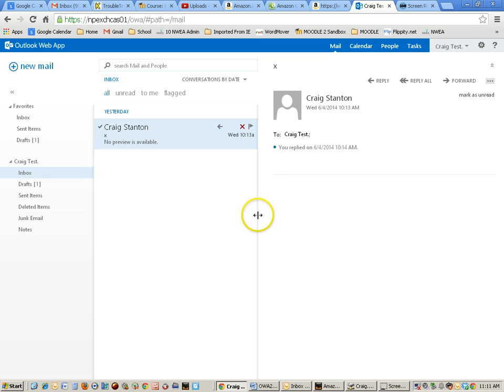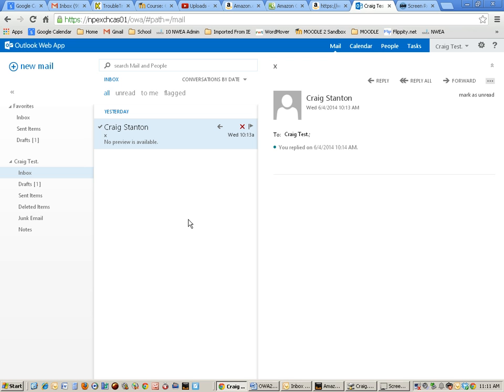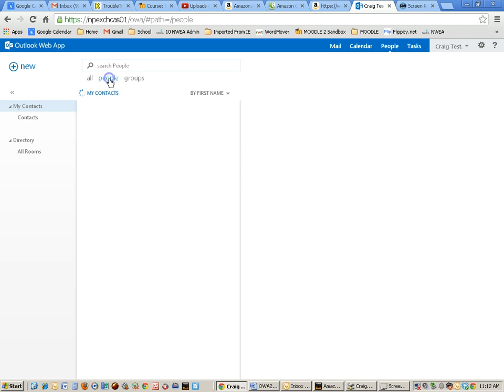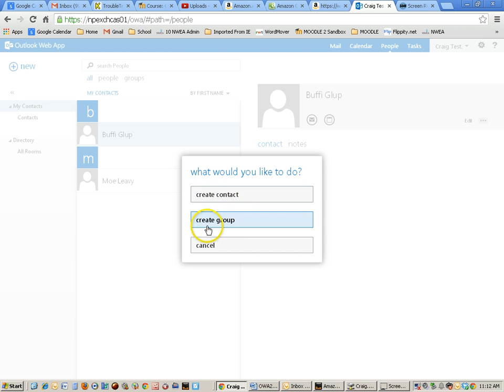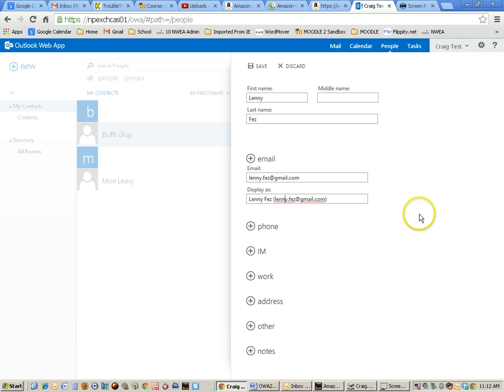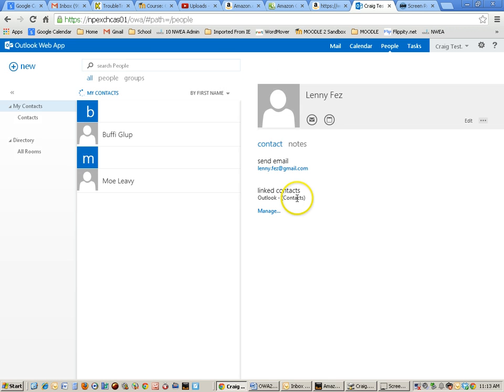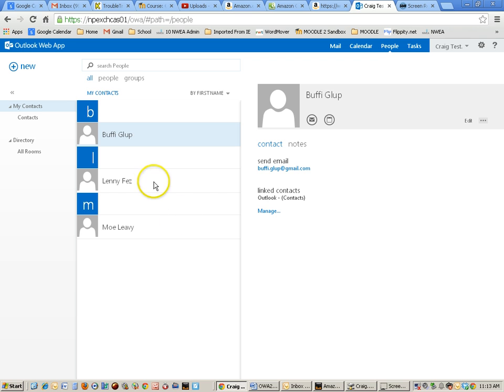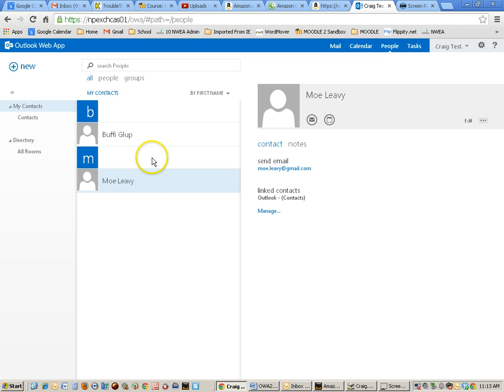Outlook Web App 2013 - adding contacts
This is a video about how to add contacts using Outlook Web App 2013.